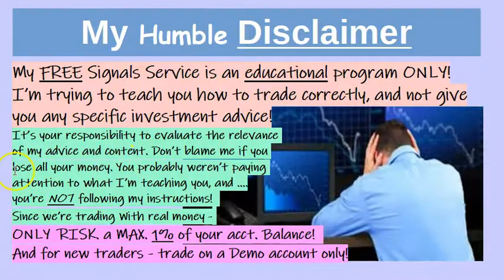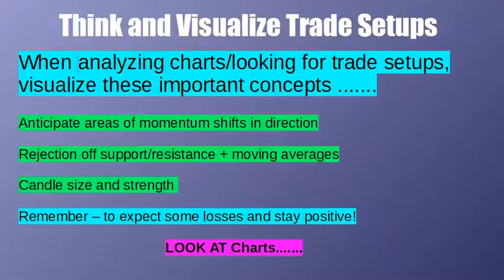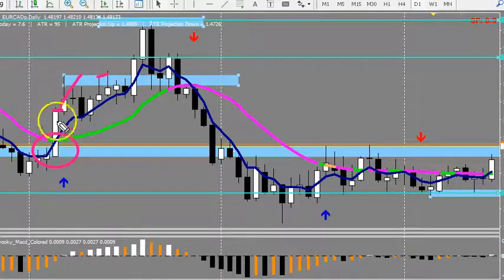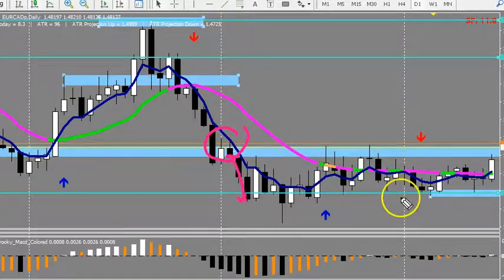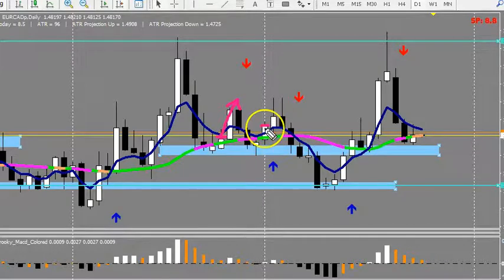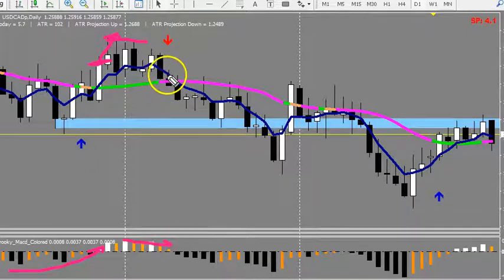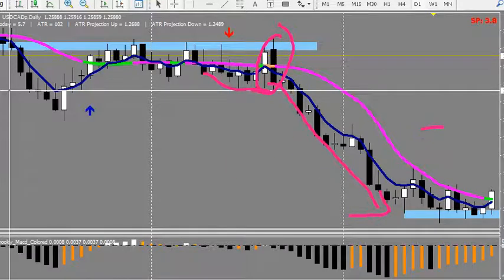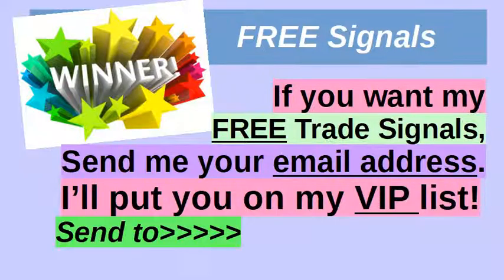Momentum Trading Part 2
What does momentum trading have to do with the beach?
Nothing, While on vacation, there’s little motivation or momentum to do anything but sit, and relax. and maybe hold your favourite beverage in your hand. But on a serious note, momentum is one of the key elements in your trading success. In today’s video, we’re going to take a close look at some charts and see how we can trade with momentum. And. I’ll show you 2 different trade entries that take advantage of the momentum.

I started giving traders my FREE Signals about 9 months ago. First I instructed everyone to trade on DEMO to get used to my system. Then we started trading live with real money. Traders everywhere are telling me that they’re making money for the very first time.

My FREE trade signals are different than anything else on the internet. Not only do I give you winning trade signals, but I teach you the important steps needed to get you to trade properly, with less anxiety, and more confidence. Yes, there are other signal providers, but most providers charge you money and don’t teach you anything. They also don’t tell you that you need to watch your computer all the time in order to benefit from their signals because they’re trading on small time frames – intraday! Watch this video and find out why we’re different and how you will benefit from the weekly trade reviews, lessons and tips!

Besides giving you my FREE trade signals, you also receive the weekly YouTube videos which contain mini-lessons so you can  “Learn the Process” - which is critical to your success!

I’ve been teaching students for many years and I’m still amazed at how many of you are blowing your real money accounts over and over again. This new service will allow you to learn how to trade forex, SAFELY, on a DEMO account, before you risk any real money!